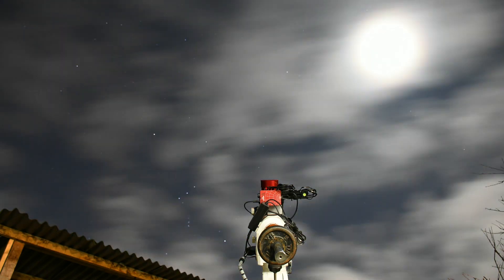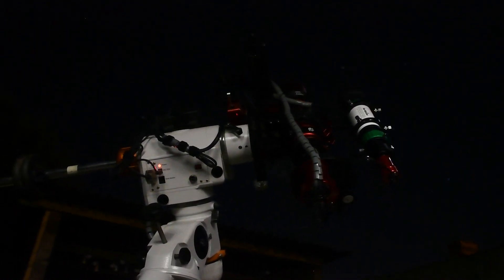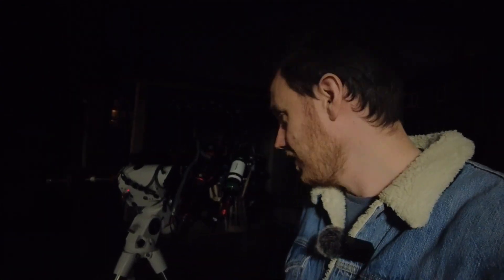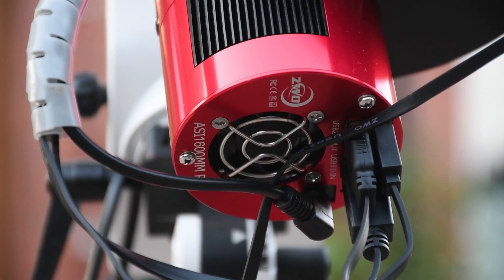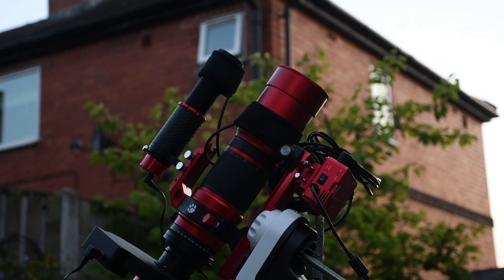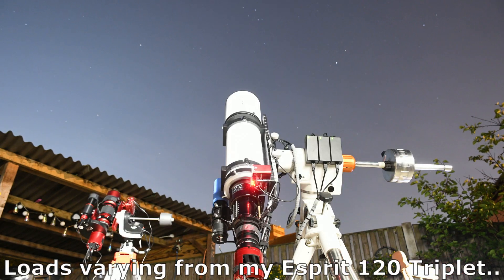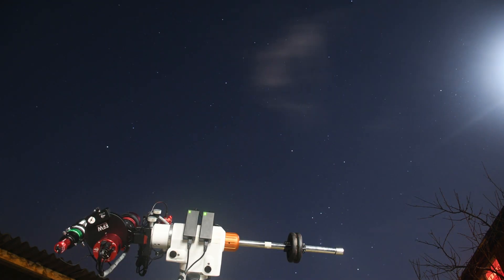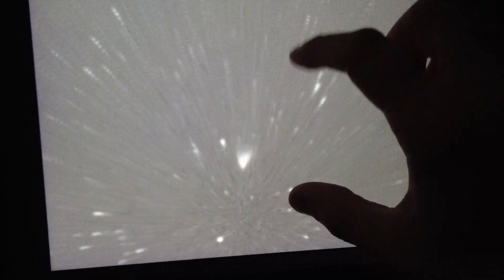20 HOURS of Data with the WO Redcat 51 - AMAZING Detail!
In this video I take the final night of data to finish off a month long project me and Chloe started, to shoot the Cone and Foxfur nebula!

We gathered as much data as possible over a full month from our bortle 7 skies here, and in the end we totaled more than 20 hours of exposure on this target!

Stacked with AstroPixelProcessor
Processed with PixInsight and Topaz DenoiseAI + GigapixelAI